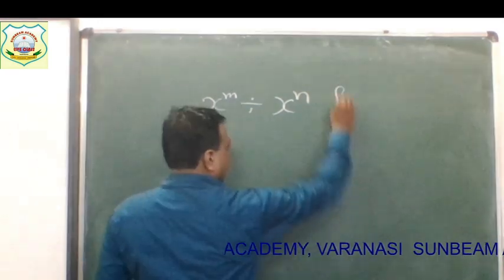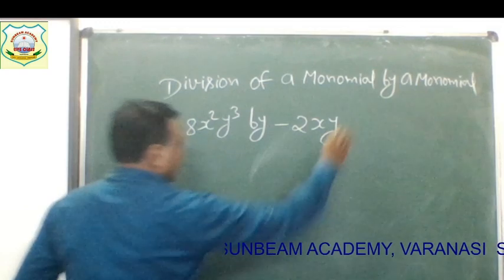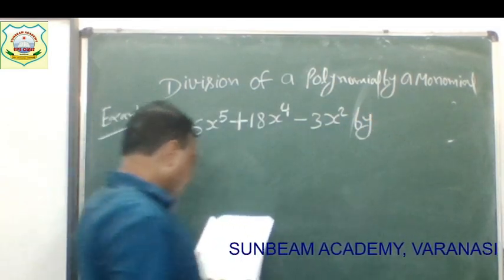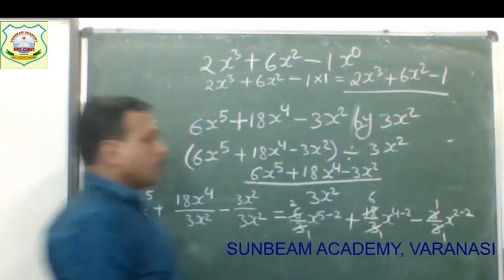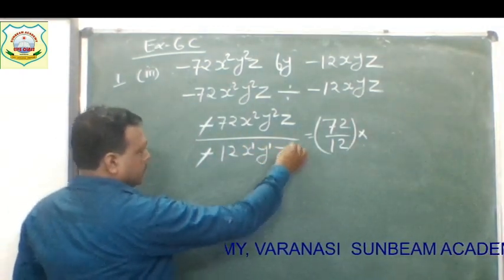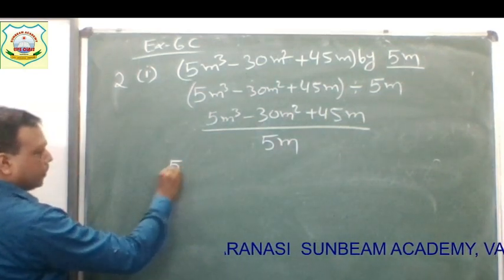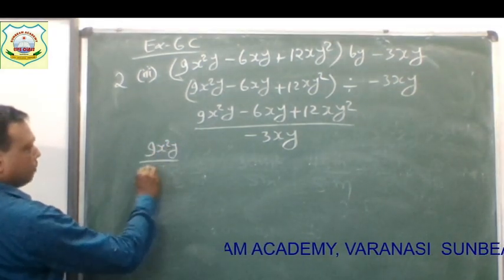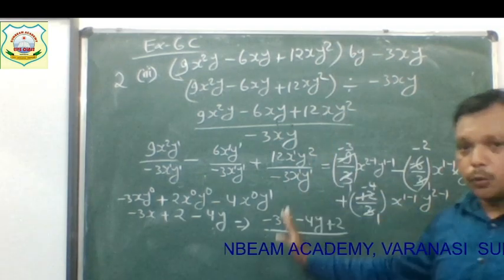VIII_Mathematics_Algebraic Expressions